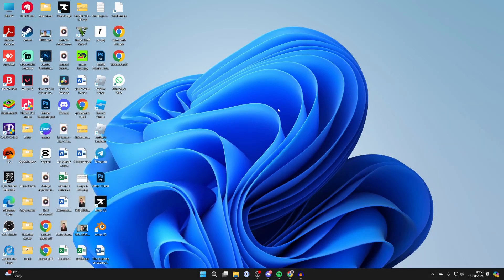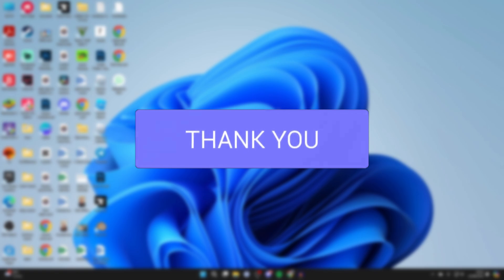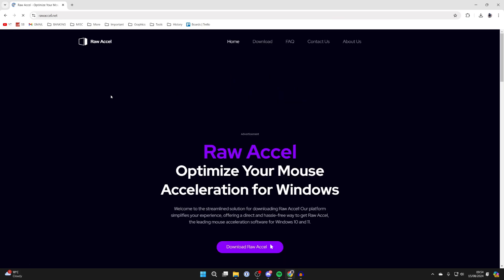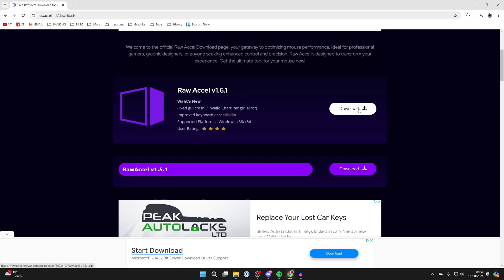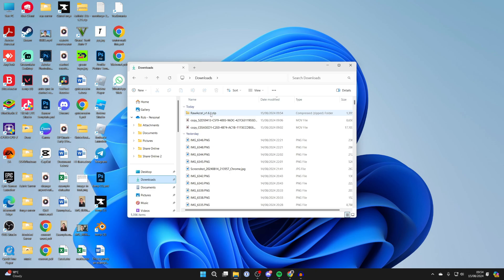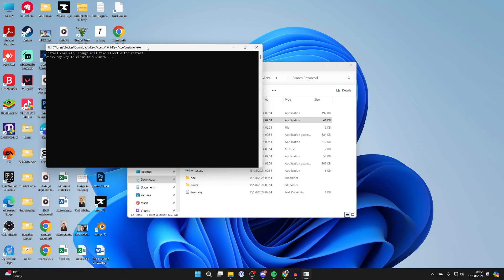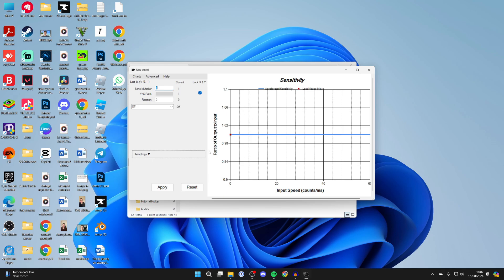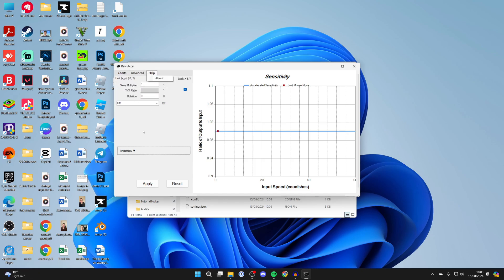How To Download Raw Accel On PC & Laptop - Full Guide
Learn how to download and install raw accel on pc and laptop in this video.

GuideRealm